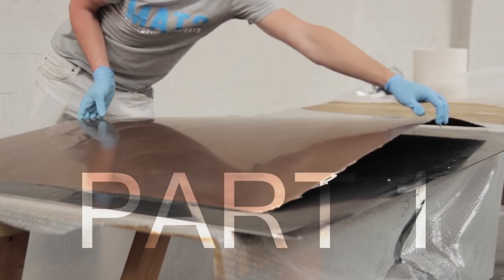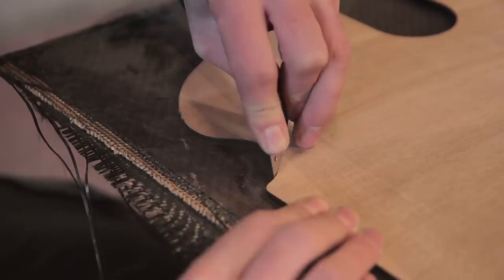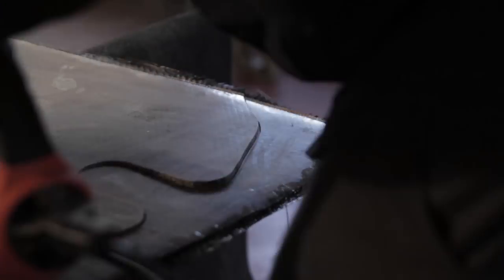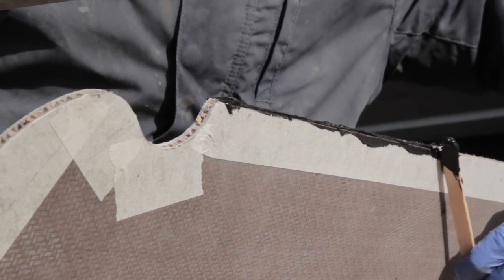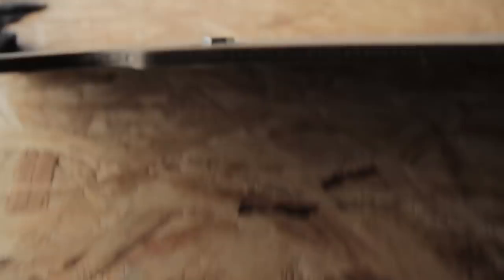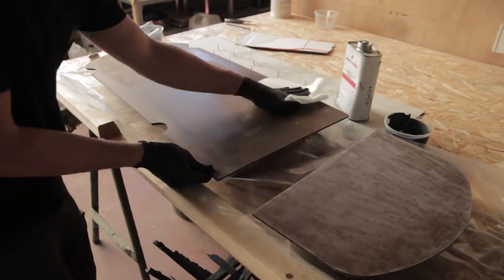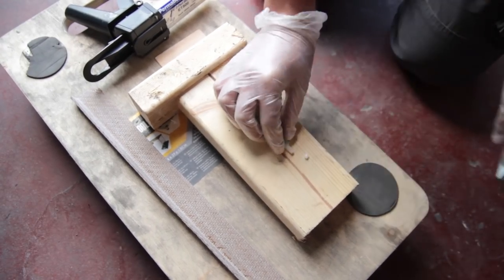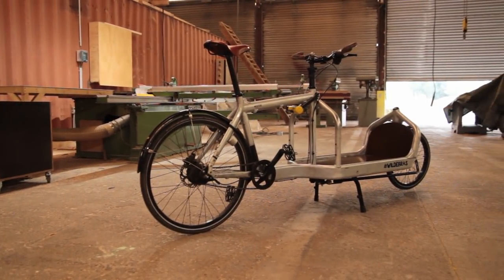Cargo Bike Honeycomb Core & Jute Board - Bullitt bike *PART 2*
In this 3 Part video-series I'll explain how I've made a Larry vs Harry Bullitt bike board (cargo bikes) out of a natural fiber called Jute, it's similar to Flax. The board is cored with a Nomex Honeycomb for extra stiffness. A few layers of carbon fiber were added as well.

Link to Part 2: you are here
Link to Part 3: to be uploaded

In the first part *PART 1*:

I'll go through the details of using the VARTM or also called Resin Infusion technique, to make a plate. The lay up of the plate is the following. Jute, BlackStuff Carbon fiber, peelply, infusionmesh, spiral tubes and breather followed by a vacuumbag that is held on the aluminium plate using some tacky tape. Once everything is under vacuum, epoxy resin is being infused into the fibers to wet out the entire plate. First idea was to use SuperSap CLV Bio epoxy to do the infusion but some problems occurred. I'll go into more detail in PART 3 about the problems I had. I switched to regular IN2 epoxy from EasyComposites to do this infusion. Once the infusion has cured under vacuum, the vacuumsupply can be removed to leave us with a nicely finished plate. Next step is to cut it in halve to get the bottom and top layer. These two layers are held together by some extra blackstuff carbonfiber layers and a 3mm spacegrade honeycomb core inbetween. The two halves are bonded together by wetting out the carbonfiber on both sided with EL laminitating epoxy. The entire sandwich is then put under vacuum again to make it one big cored honeycomb and Flax board that can later be processed into desired shape (PART 2)

In the second part *PART 2*

I'll go through the details of using that board we've made into the first part to make the bullitt bike board for a Larry Vs Harry cargobike.
It's starts by tracing the edges with a razor blade and then trimming everything with a jigsaw with a permagrid blade.
The surface is then sanded and edges are finished with some bondo. An extra layer of Epoxy is being applied to fill some pinholes that were still left in the surface. An Extra hinge was made out of Jute to connect the bottom plate and top plate. To connect the board to the bike, BigBond threads were bonded into the surface of the board to create a strong bond using some P6 Polyurethane fastcast. Everything was then clearcoated with some clear varnish and the bike was re-assembled like it should.

In the third part *PART 3*

I'll go through my errors I've made with the SuperSap Bio Resin. Many causes made this resin infusion into a faillure.
Not being able to degass the resin, high ambient temperatures, slow infusion, high viscosity of the resin, big mixing cups with exothermal reaction, wrong placement of spirals. I also state that this is not a bad or wrong resin, It's just a matter of finding the right purpose for this resin. More at the end of the video I go through the good point's of the resin; Being ecofriendly and possibilities to make good parts with Flax as a demonstrator.